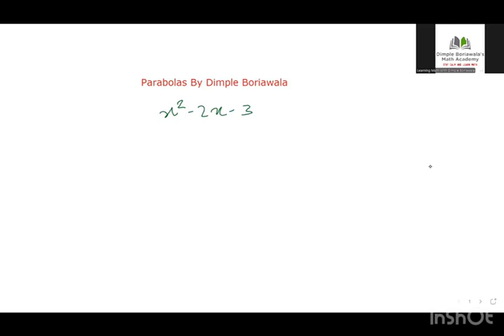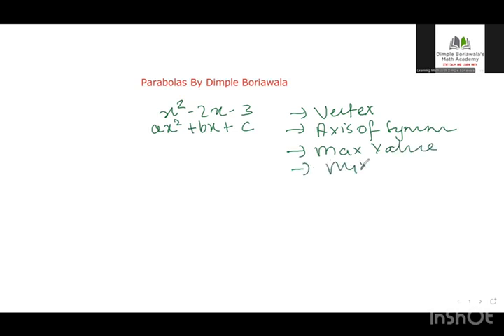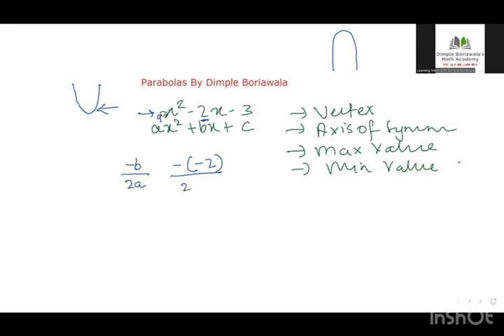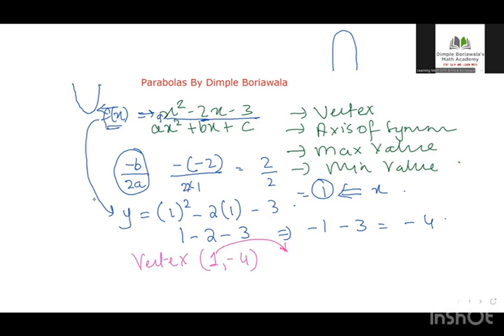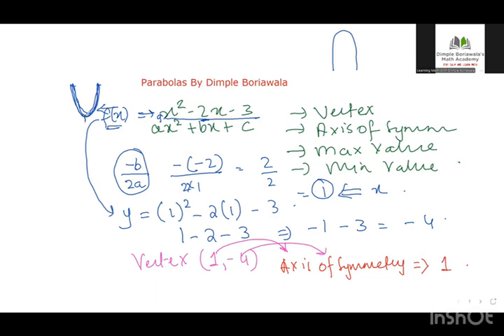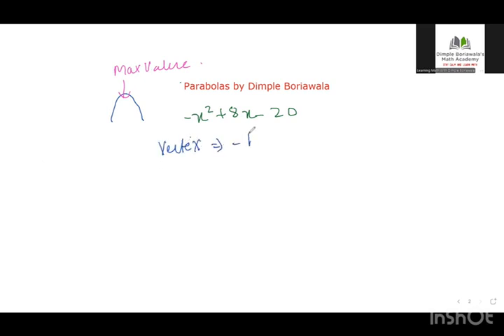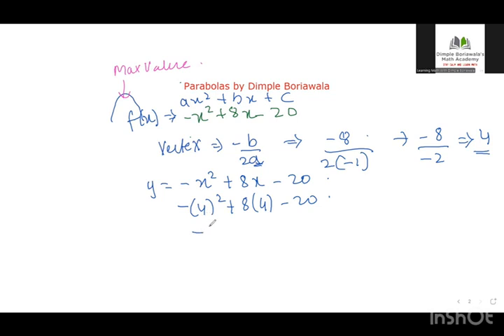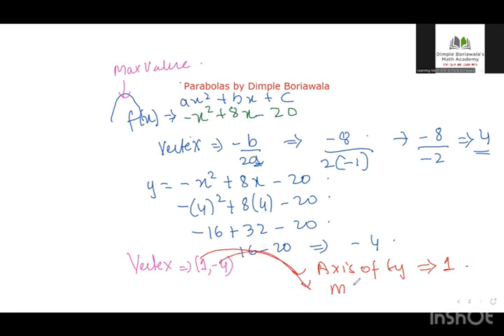Introduction to Parabola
Vertex Axis of Symmetry